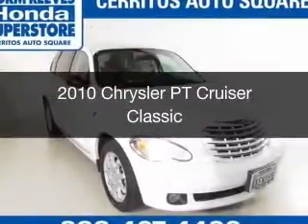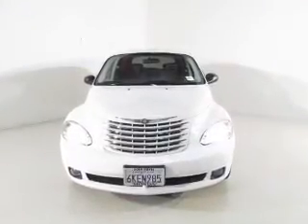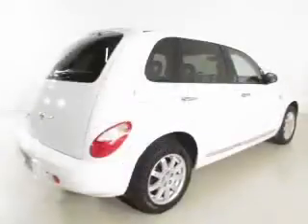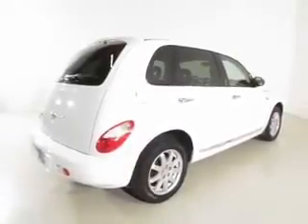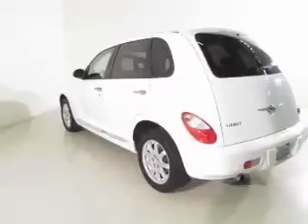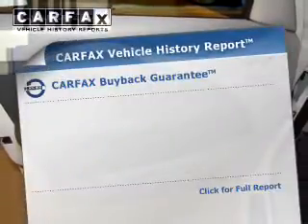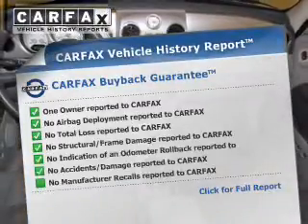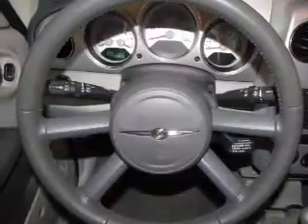2010 Chrysler PT Cruiser - Cerritos CA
Year: 2010
Make: Chrysler
Model: PT Cruiser
Trim: Classic
Engine: 2.4 liter inline 4 cylinder 16 valve
Transmission: 4-Speed Automatic
Color: Stone White
Mileage: 43119
Address:
18500 Studebaker Road